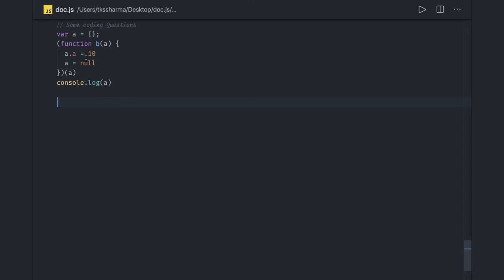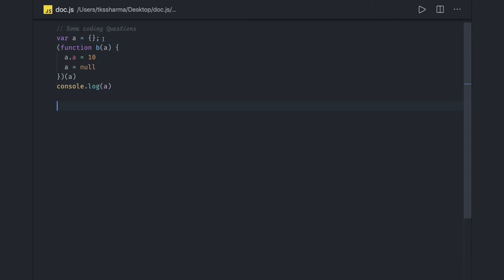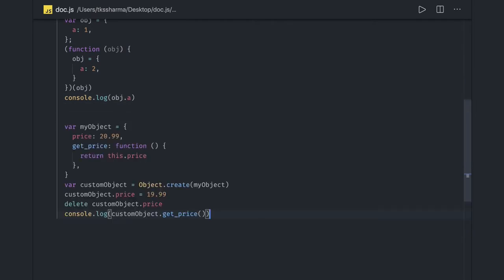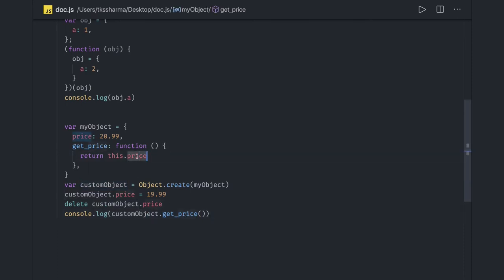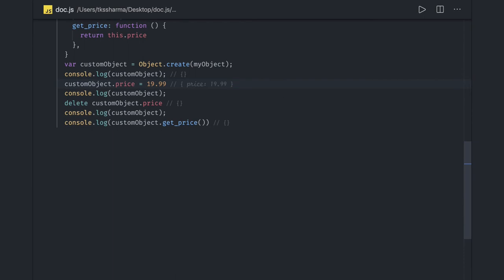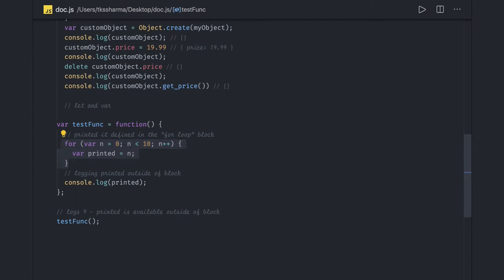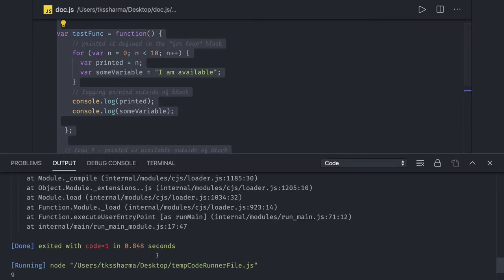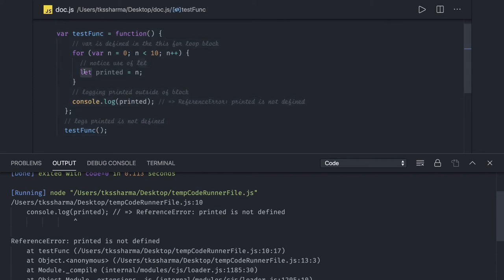Javascript Coding Questions #25